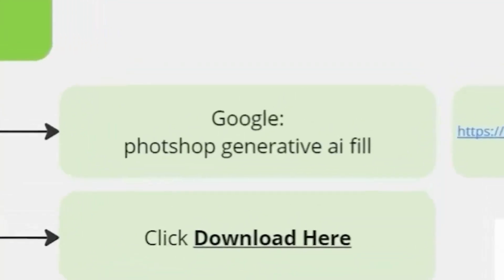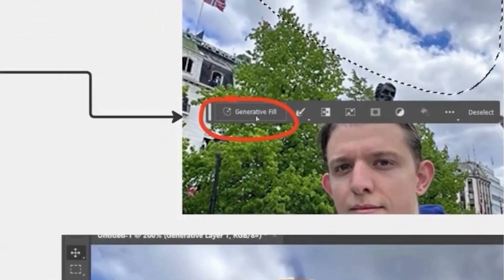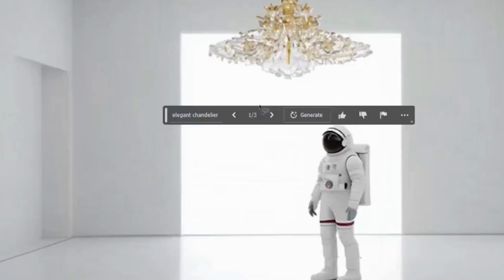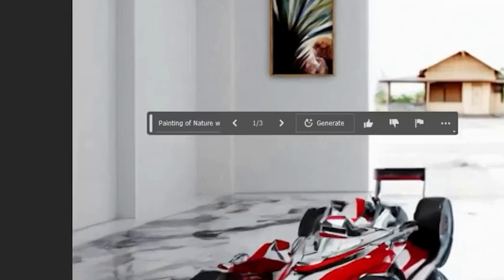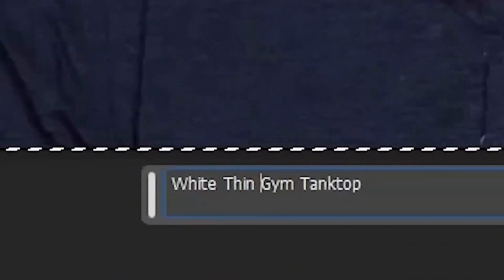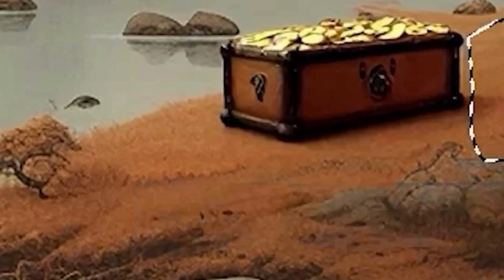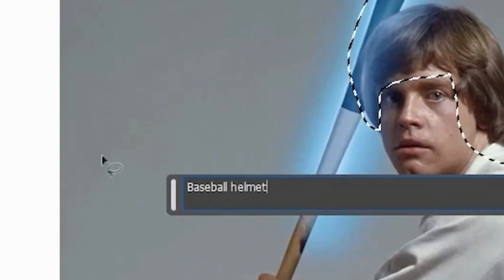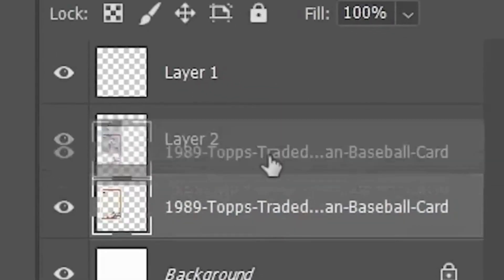Unbelievable AI in Photoshop! End of Editor's Career?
It's the latest service from Adobe to revolutionize photoshop with OpenAI and Artificial Intelligence !